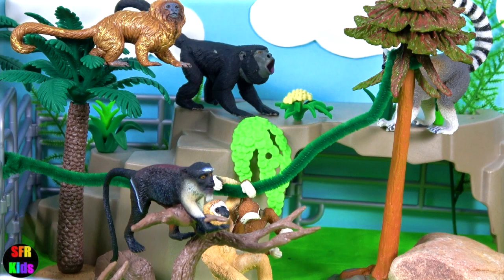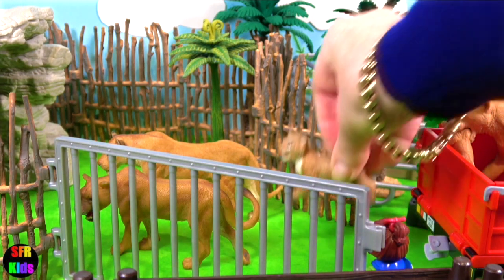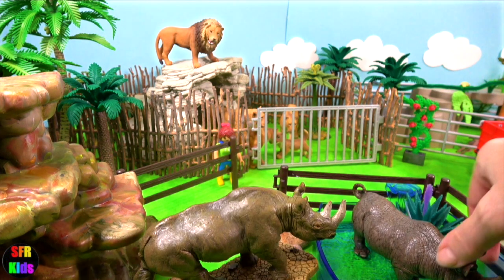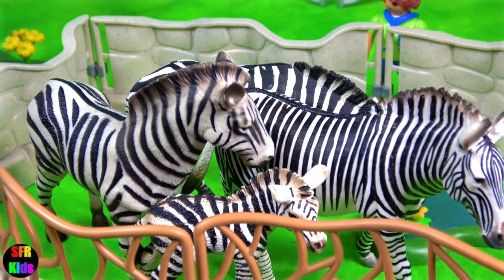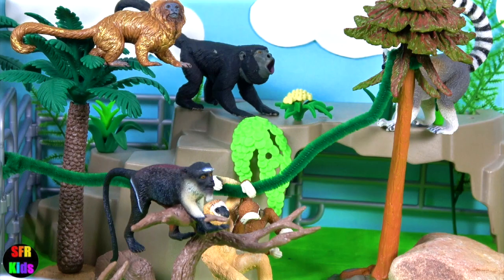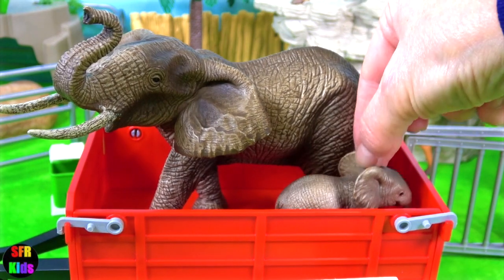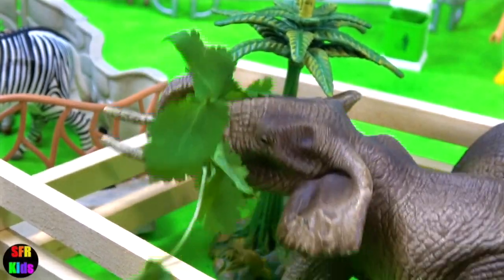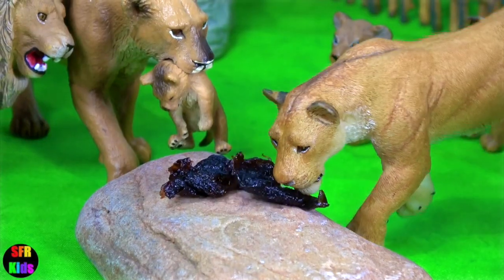Big Cat Week - Zoo Animals Lion Elephant Rhino Zebra Moose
Big Cat Week -  Zoo Animals Lion Elephant Rhino Zebra Moose Gibbon Monkey Golden Lion Tamarin Lemur. My favorite Big Cats and Zoo Animals. My favorite wild zoo animals are the lion and elephant ❤️ enjoy!

Asiatic Lion: Its range is restricted to Gir National Park and the surrounding areas in the Indian state of Gujarat. Historically, it inhabited much of Western Asia and the Middle East to northern India. The lion is one of five big cats native to India, along with the Bengal tiger, Indian leopard, snow leopard and clouded leopard. It was also known as the Indian lion and the Persian lion.

Elephants are the largest existing land animals. Three species are currently recognised: the African bush elephant, the African forest elephant, and the Asian elephant. African elephants have larger ears and concave backs, whereas Asian elephants have smaller ears, and convex or level backs.

Zebra stripes come in different patterns, unique to each individual. Several theories have been proposed for the function of these stripes, with most evidence supporting them as a form of protection from biting flies. Zebras inhabit eastern and southern Africa and can be found in a variety of habitats such as savannahs, grasslands, woodlands, shrub lands, and mountainous areas.

Biting and kicking are a zebra's defense tactics. When threatened by lions, zebras flee, and when caught they are rarely effective in fighting off the big cats.

Monkey is a term is applied descriptively to groups of primates, such as families of New World monkeys and Old World monkeys

Golden lion tamarins are an important flagship species for the Atlantic Coastal Forest, a rare and special forest with a record number of endemic species. This forest supports more than 60 percent of the Brazilian population and provides clean drinking water, clean air, and many other resources.

Gibbon Their primary mode of locomotion, brachiation, involves swinging from branch to branch for distances up to 15 m, at speeds as high as 55 km/h,. They can also make leaps up to 8 m,, and walk bipedally with their arms raised for balance. They are the fastest and most agile of all tree-dwelling, nonflying mammals.

Members of the rhinoceros family are some of the largest remaining megafauna, with all species able to reach or exceed one tonne in weight.

जंगली जानवर, বন্য প্রানী, वन्य प्राणी, காட்டு விலங்குகள், క్రూర మృగాలు, જંગલી પ્રાણીઓ, Animales salvajes, animais selvagens, Animali selvaggi, สัตว์ป่า, Động vật hoang dã, Mga mababangis na hayop, 야생 동물, 野生動物,ਜੰਗਲੀ ਜਾਨਵਰ, বন্য জন্তু, حيوانات برية, дикие животные,

बंदर, বানর, वानर, குரங்கு, కోతి, વાંદરો, mona, macaca,
गैंडा, গণ্ডার, गेंडा, ఖడ్గమృగం, காண்டாமிருகம், ગેંડા,
ज़ेबरा, জেব্রা, झेब्रा, జీబ్రా, வரிக்குதிரை, ઝેબ્રા
बिग कैट वीक, বড় বিড়াল সপ্তাহ, बिग मांजर सप्ताह, బిగ్ క్యాట్ వీక్, பெரிய பூனை வாரம், બિગ કેટ વીક

Fun Playlists for Kids